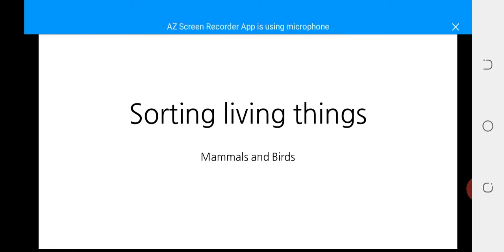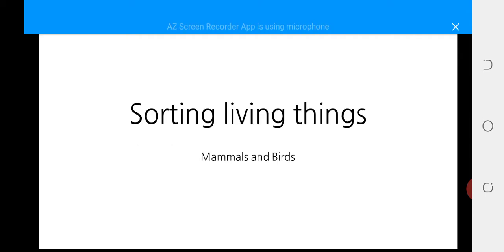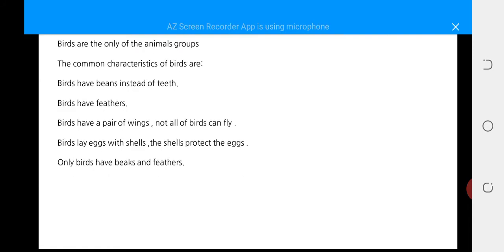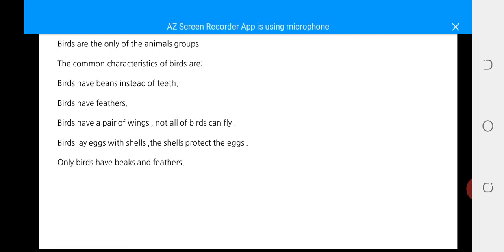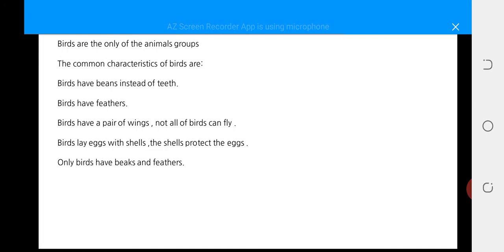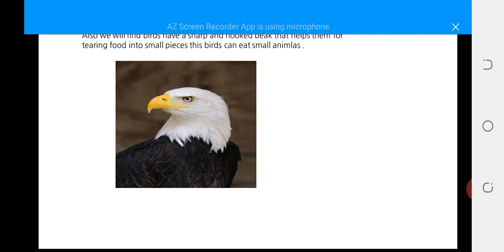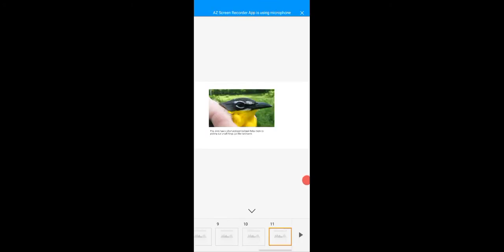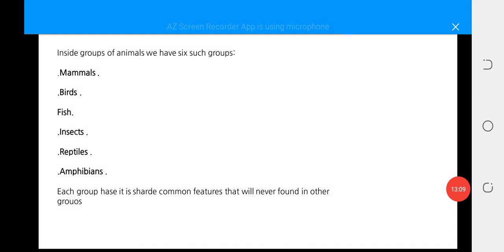sorting living things Birds